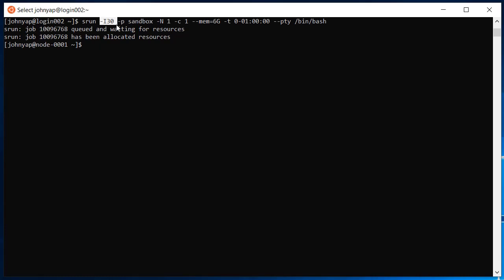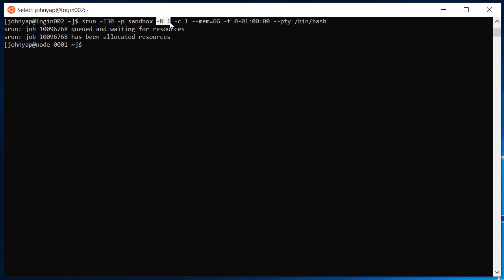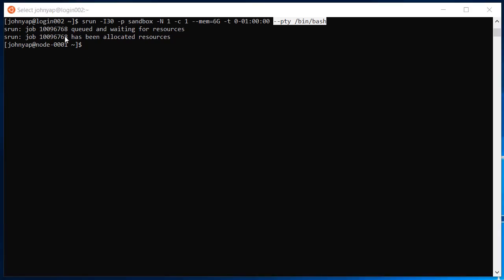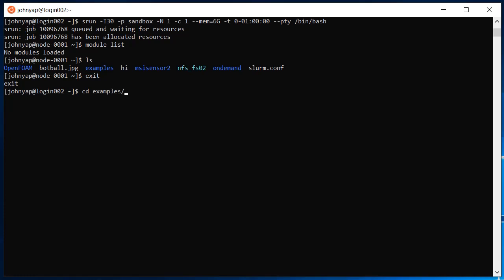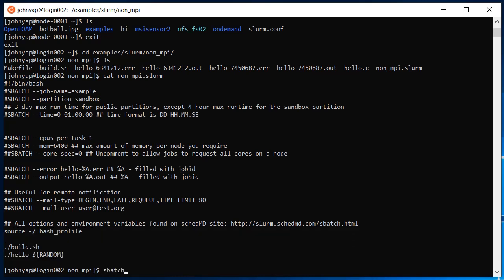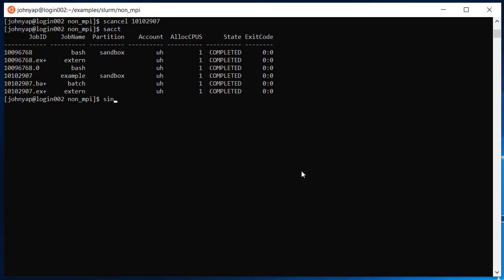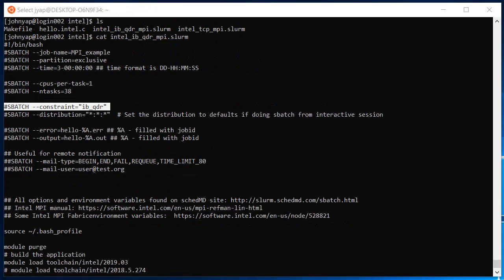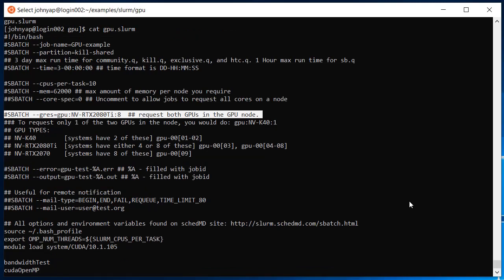Using SLURM Job Scheduler for Mana HPC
Simple Linux Utility for Resource Management (SLURM) is the job scheduler for the Mana HPC cluster. Learn how to use the commands needed to request, cancel and check the status of jobs on SLURM.